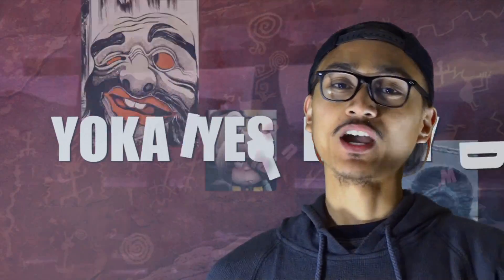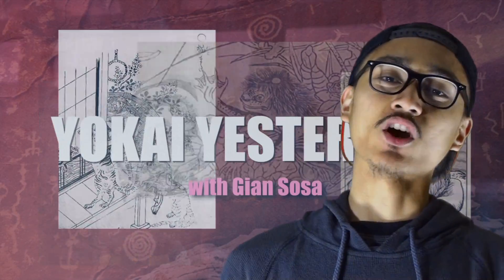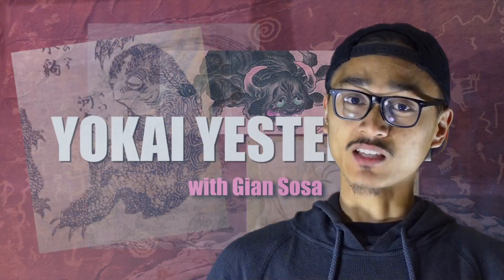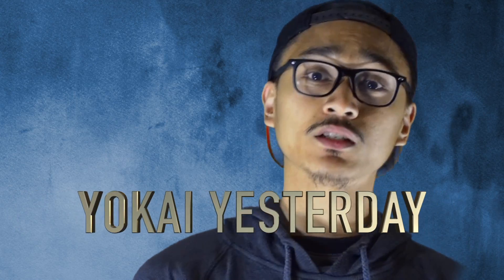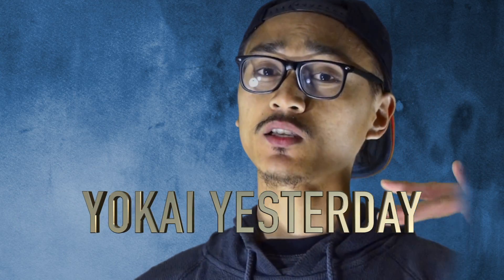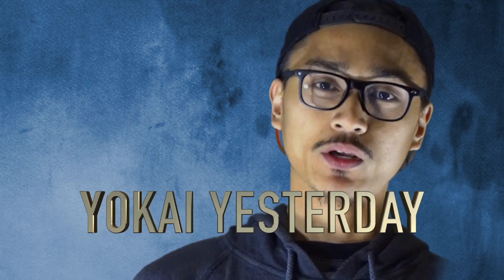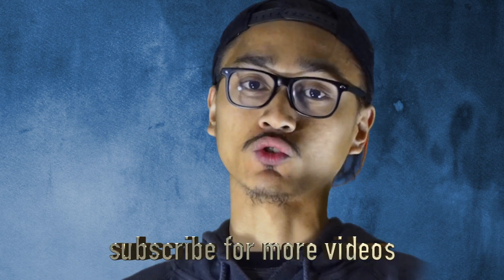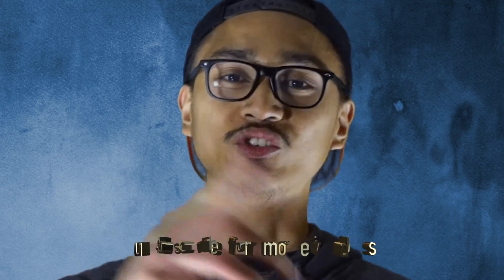Yokai Yesterday 13 Amikiri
Yokai Yesterday 13 featuring the Amikiri Yokai from Toriyama Sekien's Book Series The Illustrated Night Parade of A Hundred Demons - hosted by Denki Picture's Gian Sosa